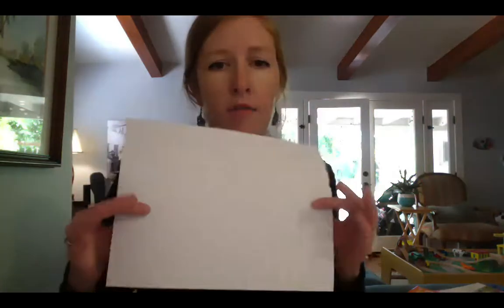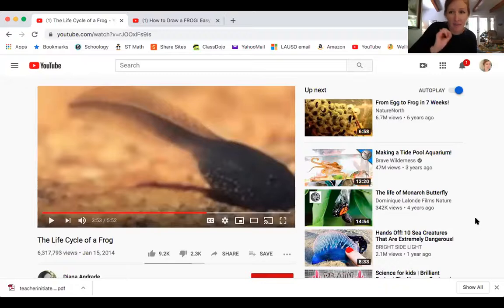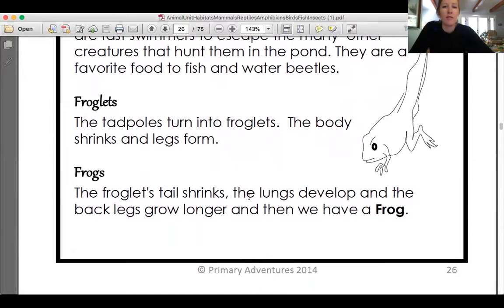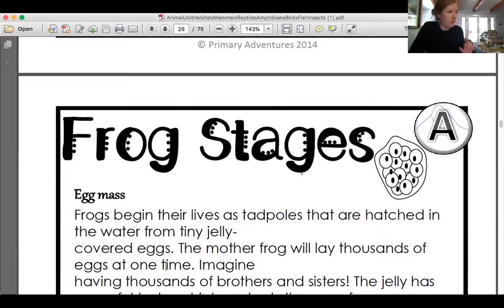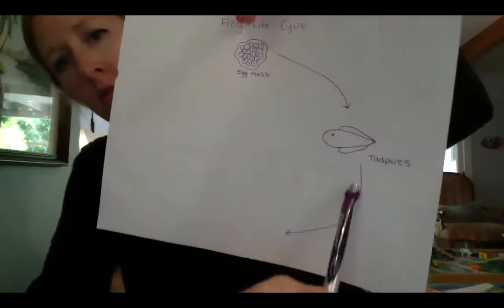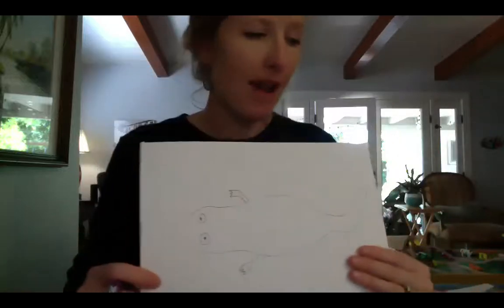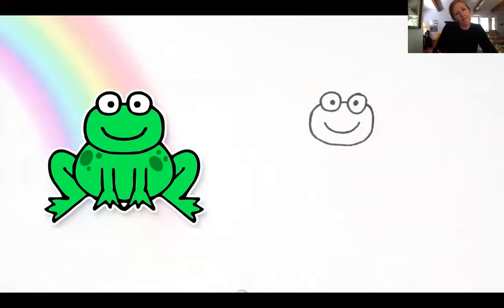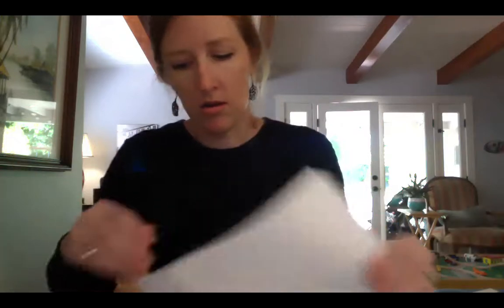Amphibians, Day 2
Today we go over the frog life cycle.